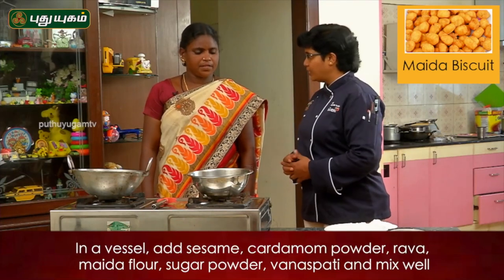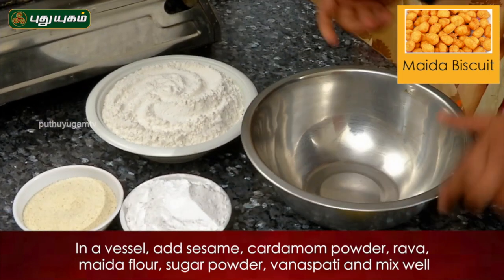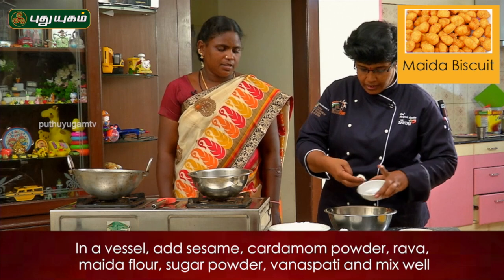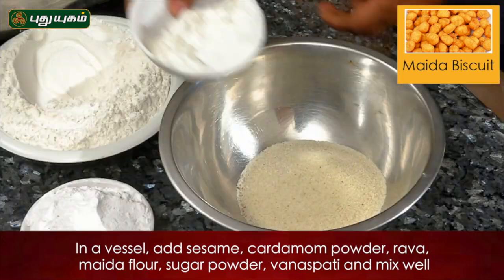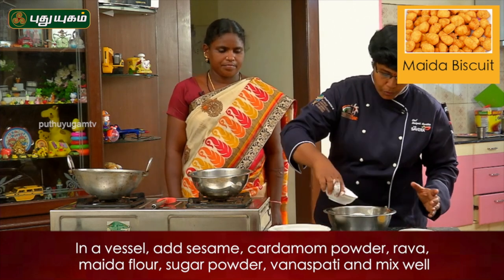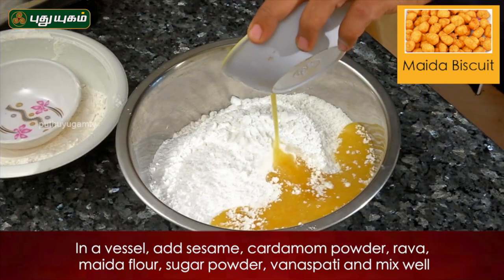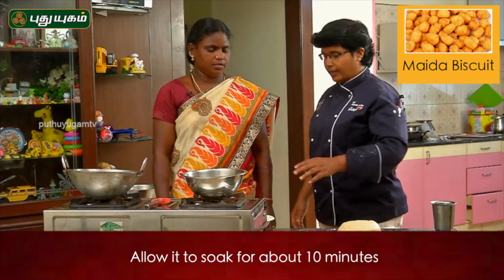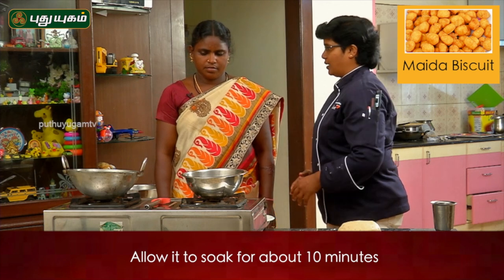Maida Sweet Biscuit Recipe | மைதா பிஸ்கட் | Puthuyugam Recipes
Learn how to make Maida Biscuit Recipe